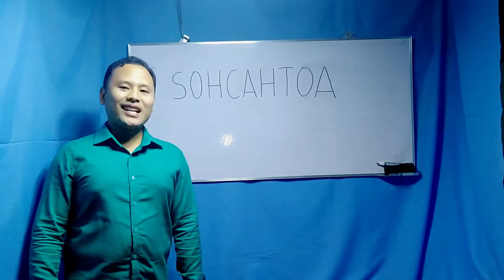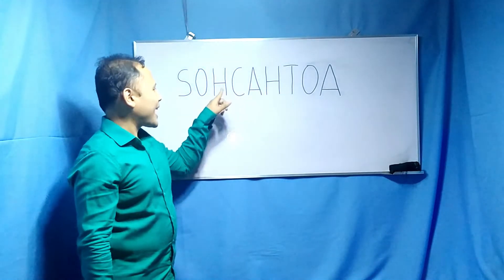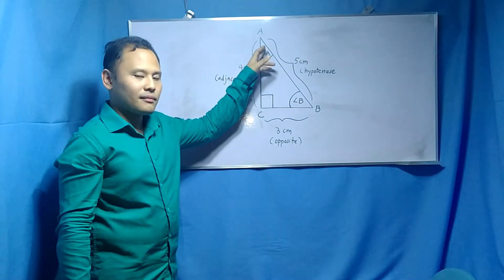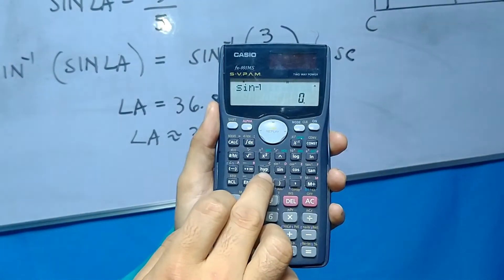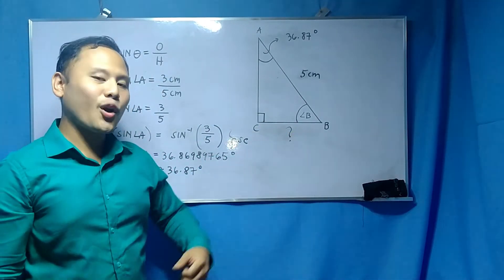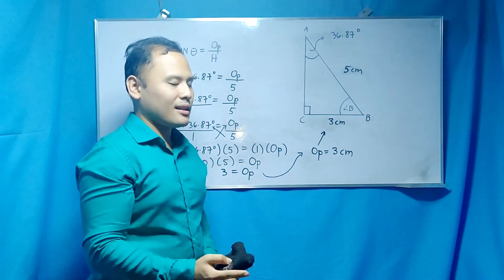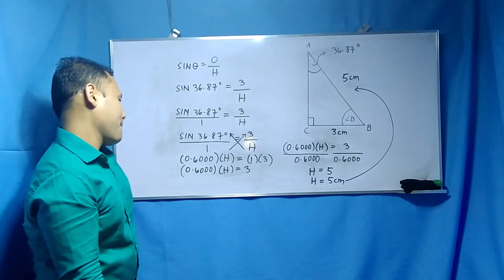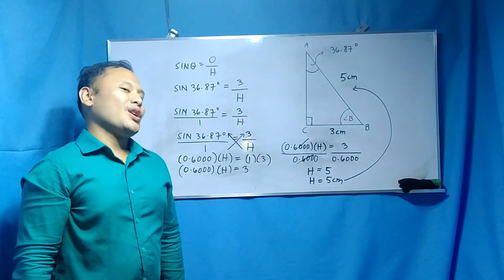INTRODUCTION OF SOHCAHTOA AND THE APPLICATION OF SINE FUNCTION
Lastly, share it to your love ones, relatives and friends.